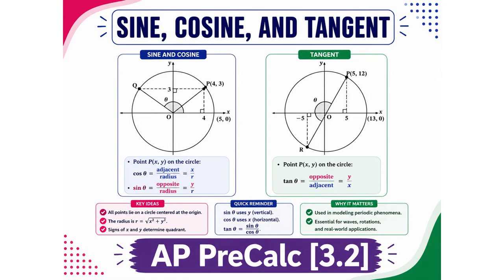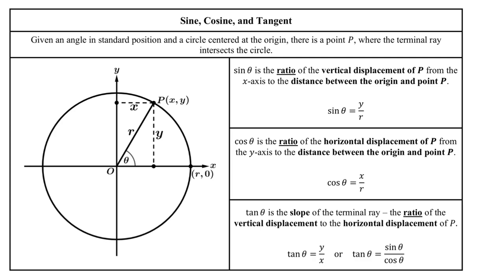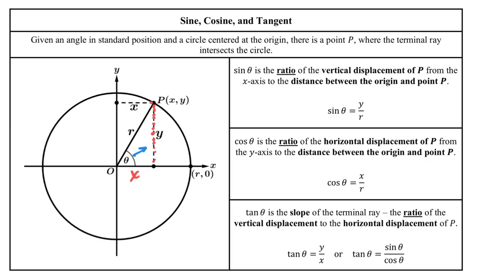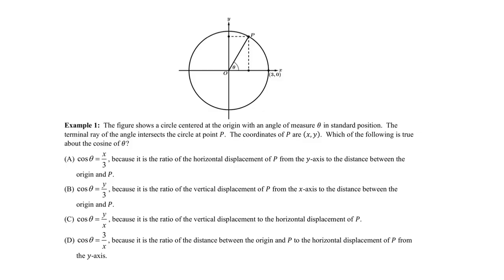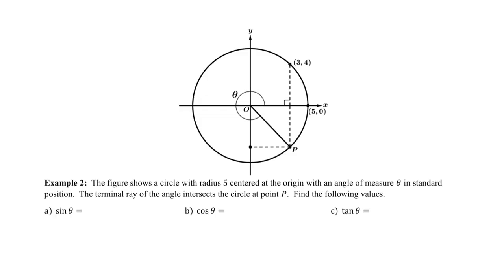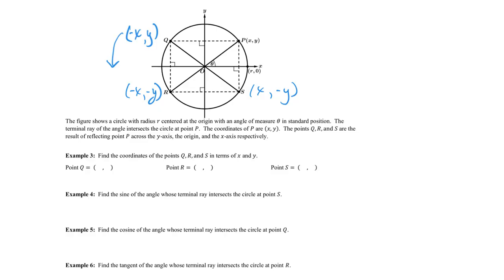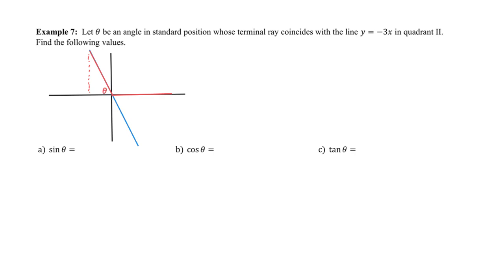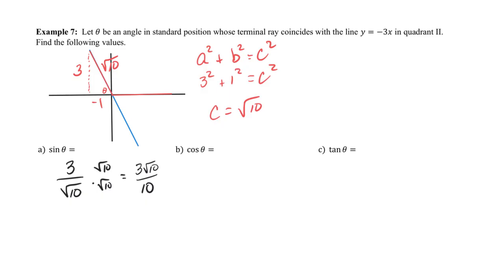3.2 Sine, Cosine, and Tangent part 1